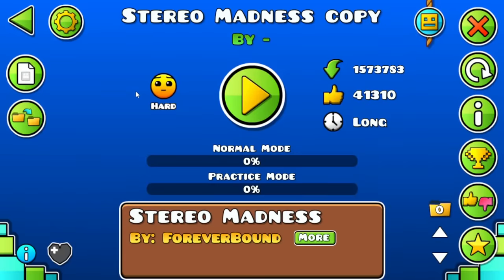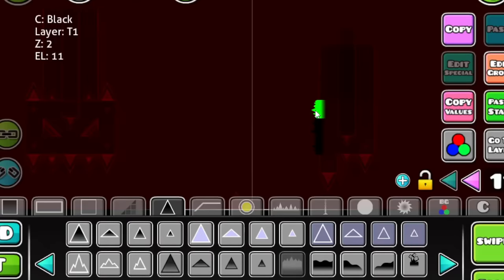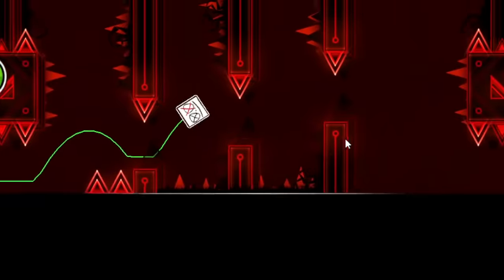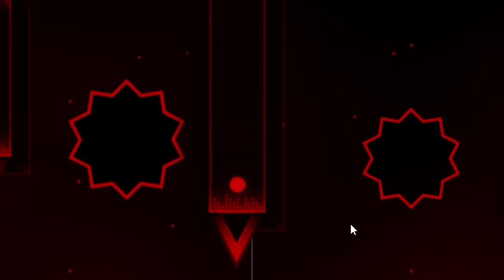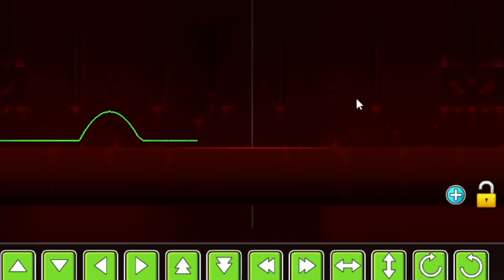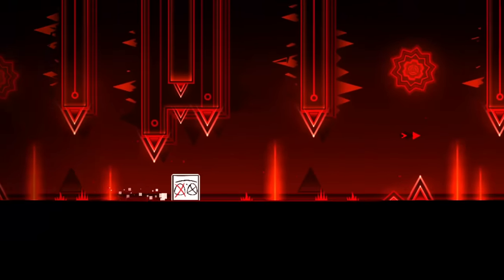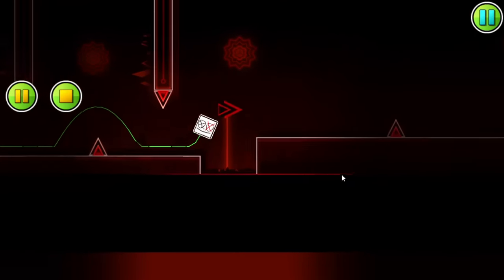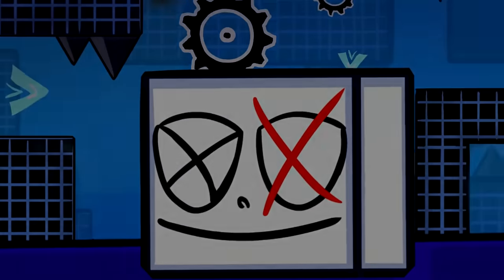If Stereo Madness Was Slaughterhouse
In this video I will be remaking Stereo Madness using Slaughterhouse decoration!